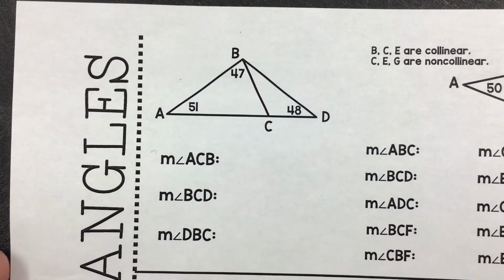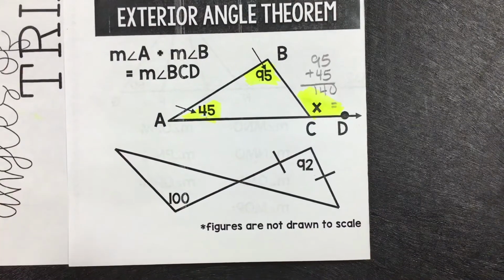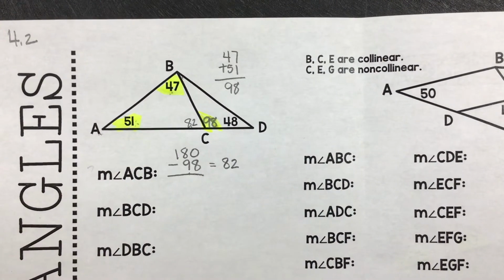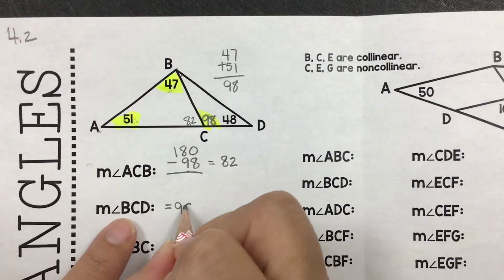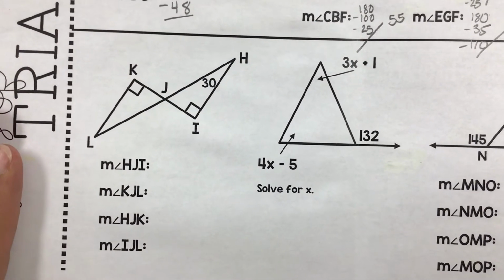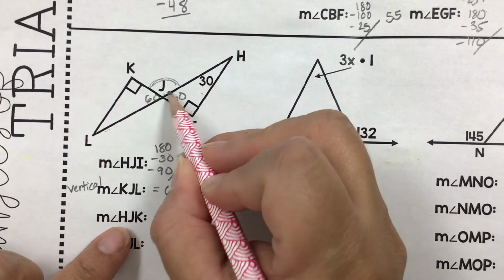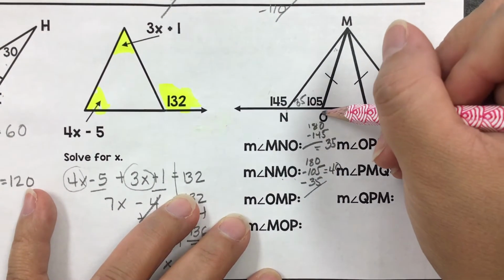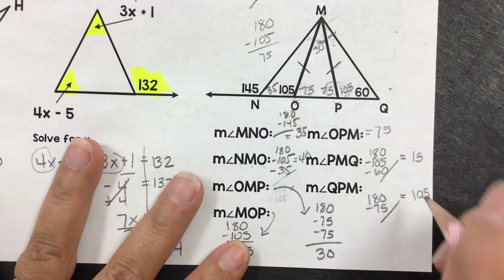4.2 Angles of Triangles